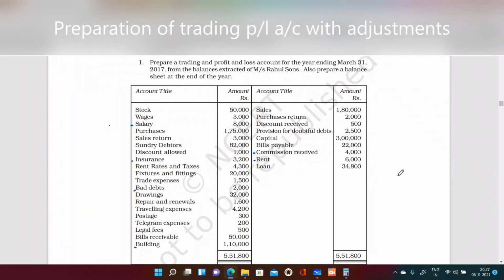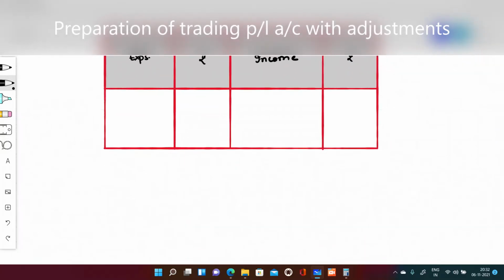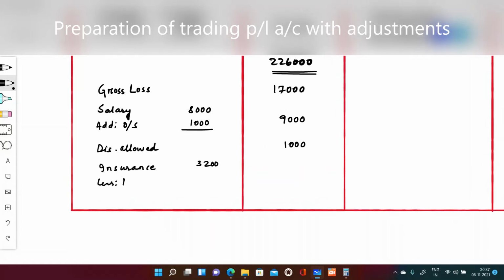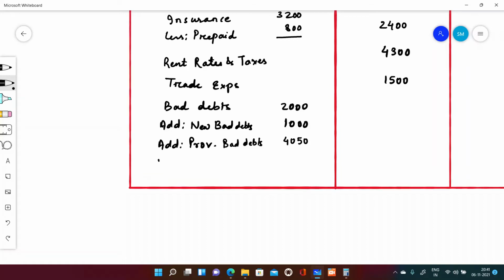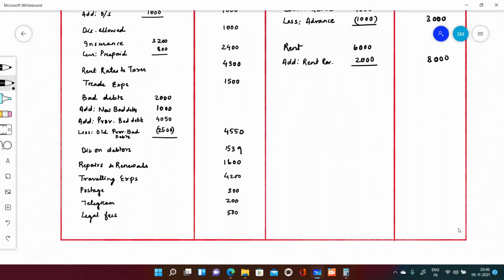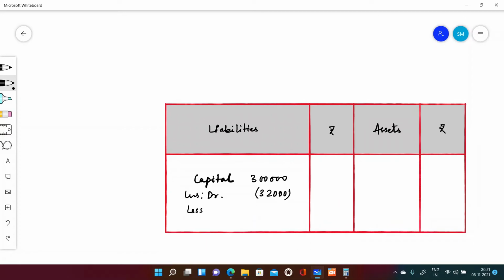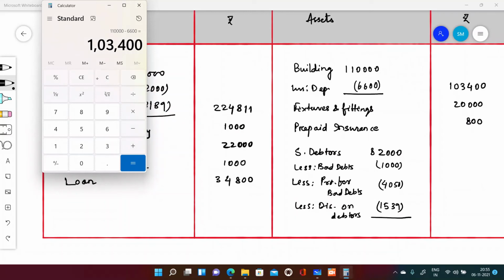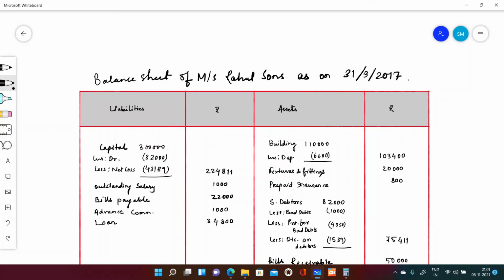Final Accounts With adjustments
class 11 accountancy Ncert